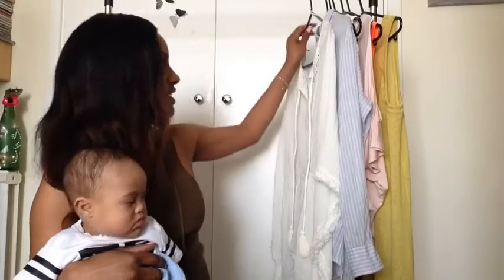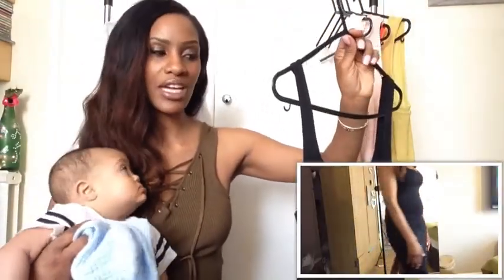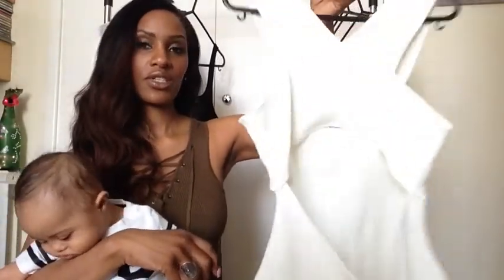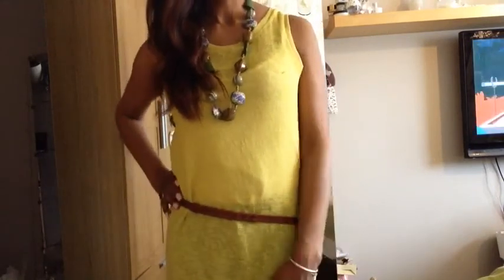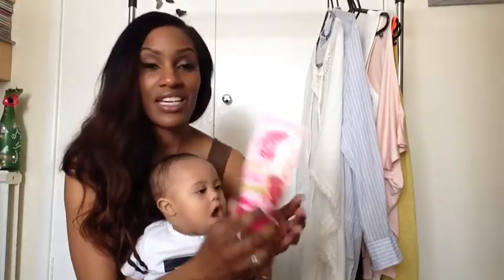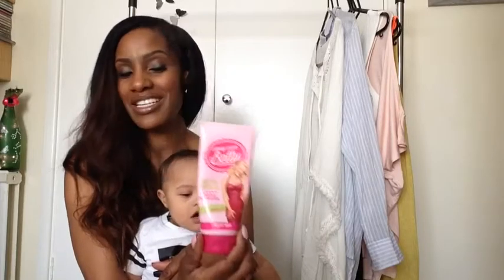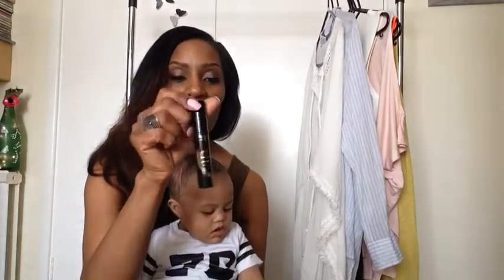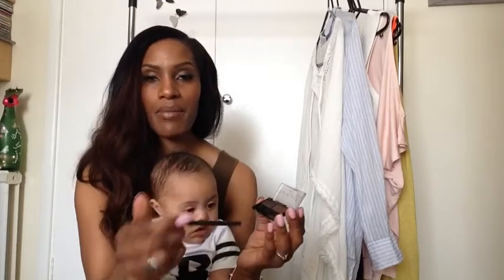Mini Haul/Current Favourites.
Hi Guys,
Little man had just woken up as I was about to film and so he's joined me on this video! What can I say!. He just loves being involved!😜
This is a video of a few of my current loves at the moment, as I've not done a haul in a while!
All of the items are listed below.

👀 U in the next one!😘

Clothing
Contrast crotchet tunic (size medium) ZARA £25.99
Long striped shirt           (Size medium) ZARA £17.99
Oversized Cold shoulder T-Shirt (size10) NewLook £9.99
White wrap over top        (Size 10)           H&M £12.99
Bright Coral deep V-neck vest (Size 10) RiverIsland £6.00
Mustard coloured Tunic (Size 10)           NEXT £16.00
Tan suede tassel sandals (Size 7 uk)     NewLook £14.50

Cosmetics
Biore blemish cleansing scrub - Superdrugs
Biore deep pore charcoal cleanser - Superdrugs
Rimmel "Brow the way"            - Superdrugs  (shade dark brown)
L'Oreal colour riche La palette- Lips  -Superdrugs (shade nude)
Lacura 3D effect mascara       -Aldi (shade black)
Kiko instant volume lip gloss -  kiko (shade 217)
Maybeline Brow Satin              - Superdrugs (shade dark brown)

The top in video - Primark

Song by Philippa Hanna, entitled "Enough" from latest album Speed of light"